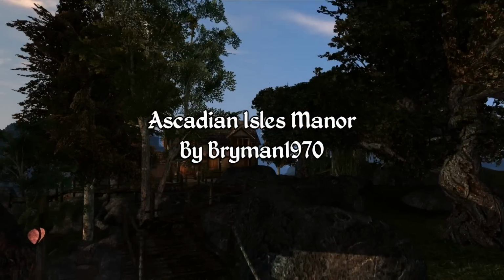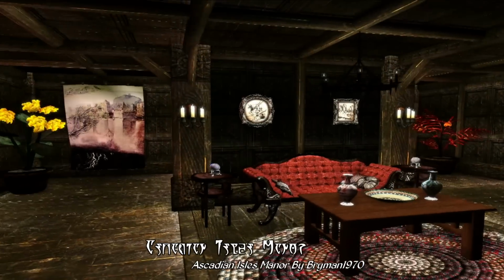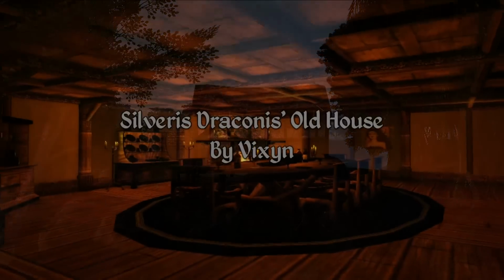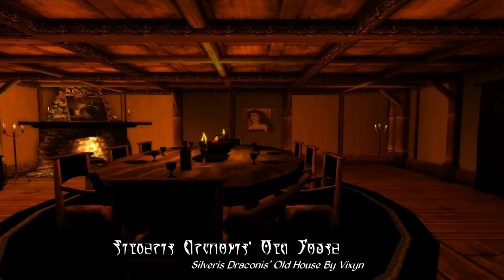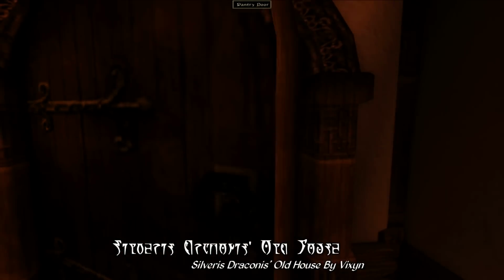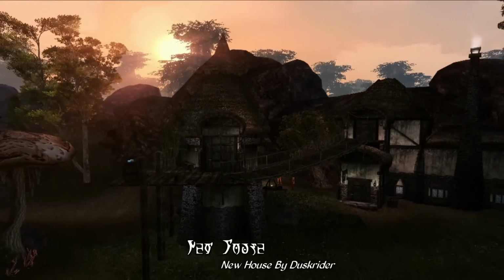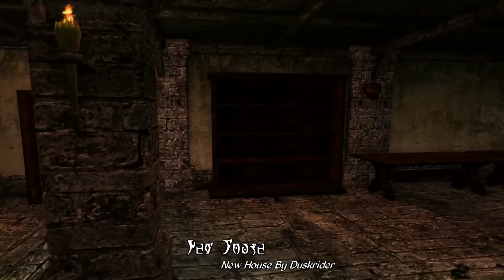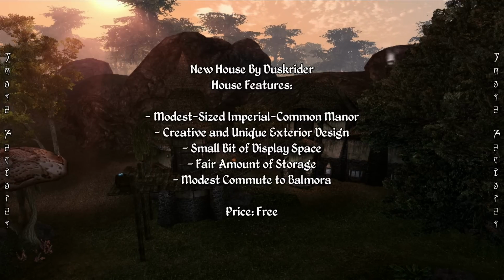Morrowind Modding Manors - Episode 9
Menu:
Ascadian Isles Manor By Bryman1970 - 1:18
Silveris Draconis' Old House By Vixyn - 3:03
New House By Duskrider - 5:33

Today we have the ninth episode of Morrowind Modding Manors, a new series dedicated to looking at three Morrowind house mods every other week. Now I know, we cover a lot of house mods already as part of Morrowind Modding Showcases, but there's a lot of house mods for Morrowind, and a lot of them just don't get covered by MMS, partly because of how we have the show formatted, and partly because more house mods are released each month than episode of MMS, so we're never going to catch up. Instead, Morrowind Modding Manors gives us an opportunity to cover a wider variety of house mods, some of which have been overlooked and underrated, and some of which used to be quite popular but are no longer in the public eye quite so much.

For today's ninth episode, we're looking at three housing mods in the beautiful Ascadian Isles region, including the charming and scenic Ascadian Isles Manor By Bryman1970, the unique and feature-complete Silveris Draconis' Old House By Vixyn, and the old but still cozy New House By Duskrider.

Ascadian Isles Manor By Bryman1970

Warning: High-Conflict Area!

Mod Requires Cleaning!